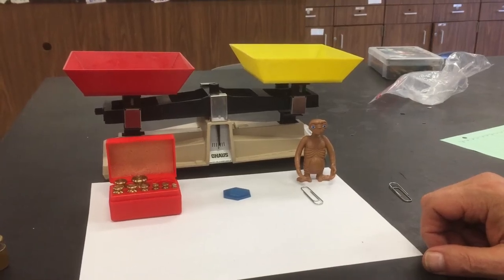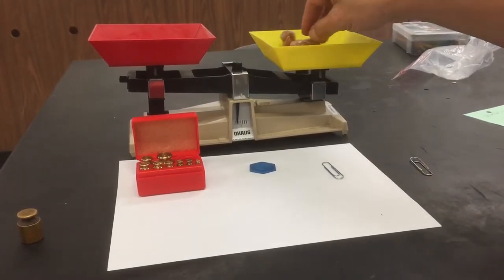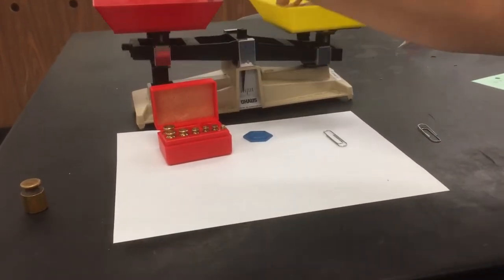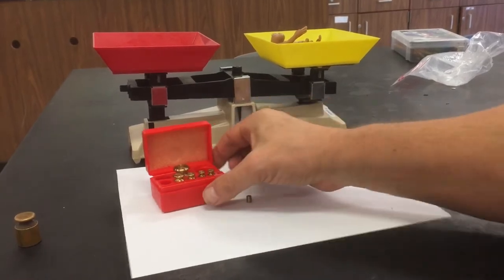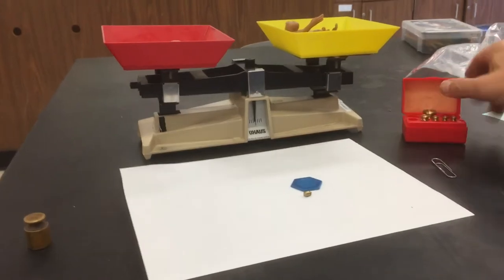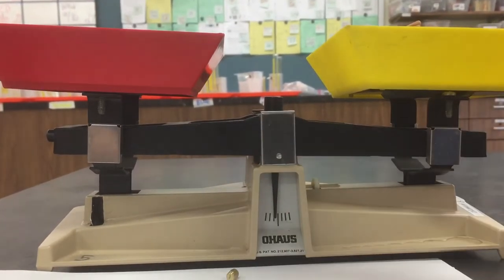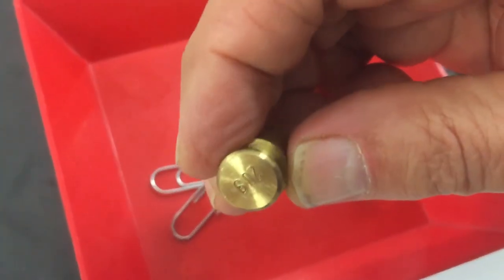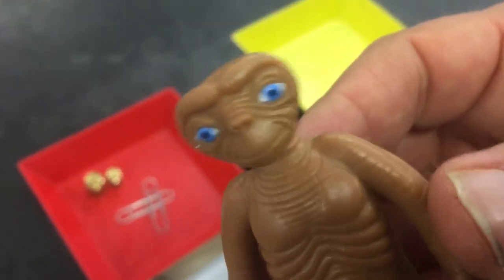How to use a double pan or equal arm balance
Finding Mass